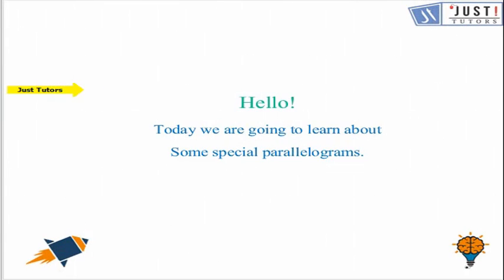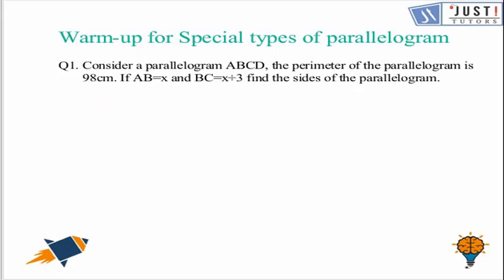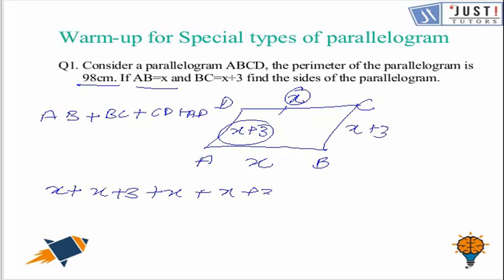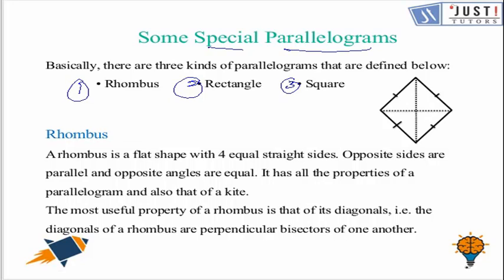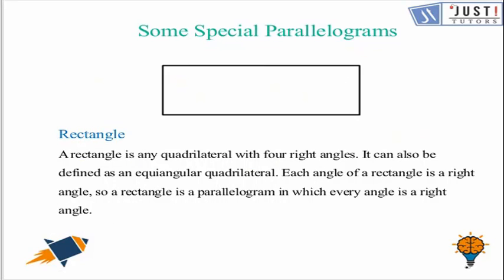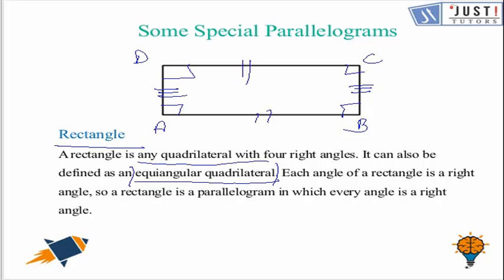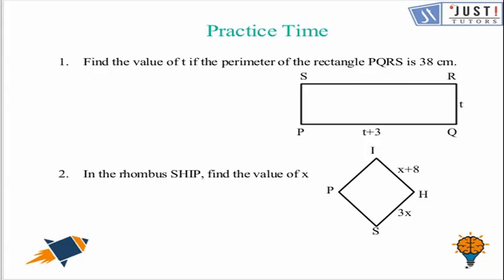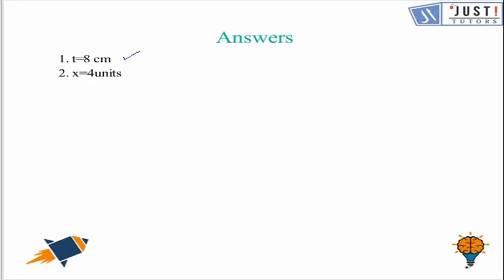Quadrilateral Some special Parallelogram